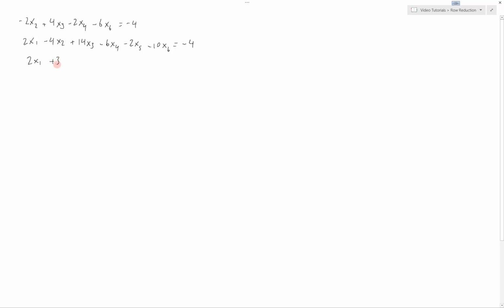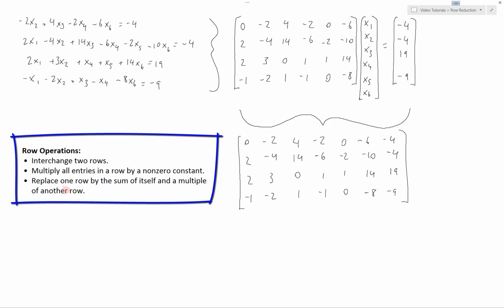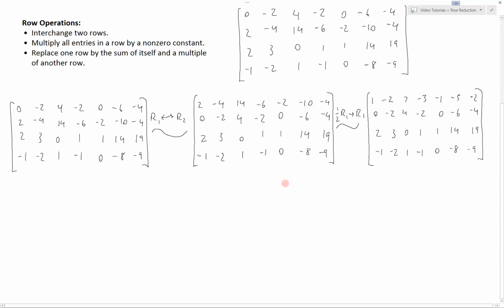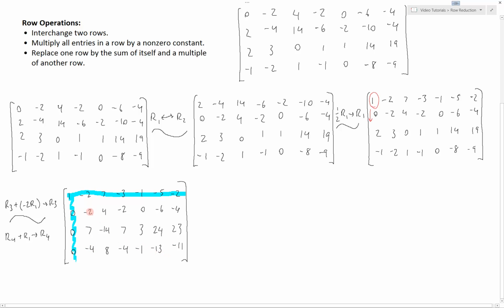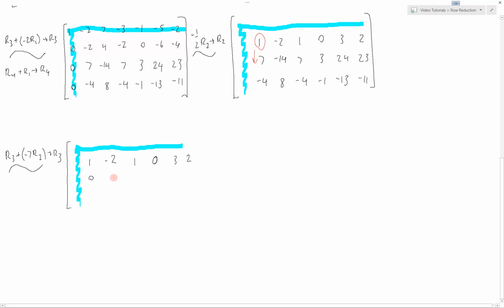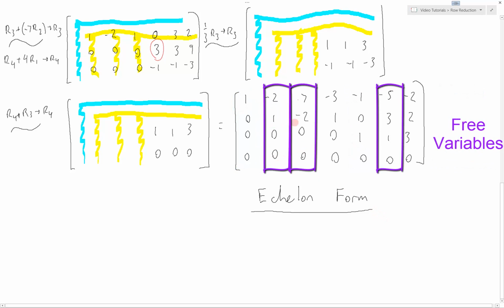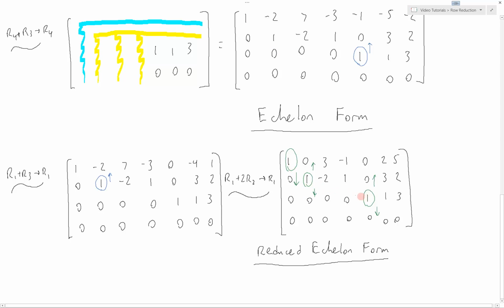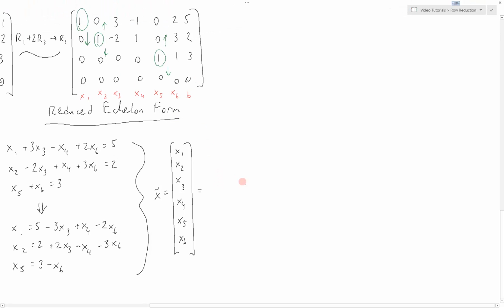Row Reduction Tutorial (Extended Version)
This is a tutorial on reduction of a matrix to echelon form and to reduced echelon form.  It is a bit lengthy, but no details are skipped.  Table of contents below.

00:00 - Introduction
00:42 - Initial system of linear equations
04:37 - Row operations
05:23 - Creating echelon form
18:14 - Explanation of echelon form
18:47 - Creating reduced echelon form
21:42 - Explanation of reduced echelon form
22:34 - Writing solution set based on reduced echelon form
27:18 - Conclusion